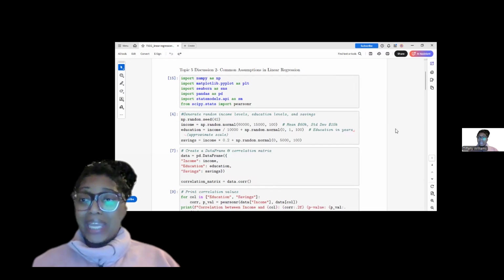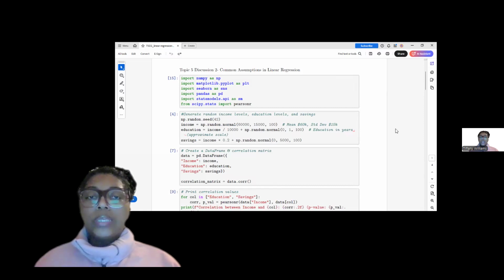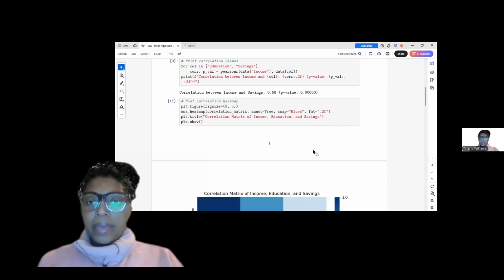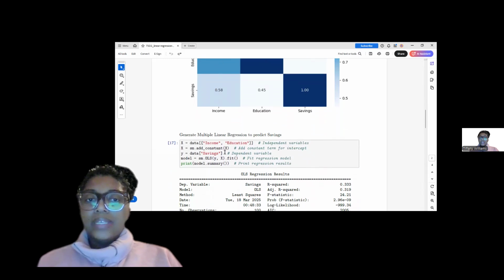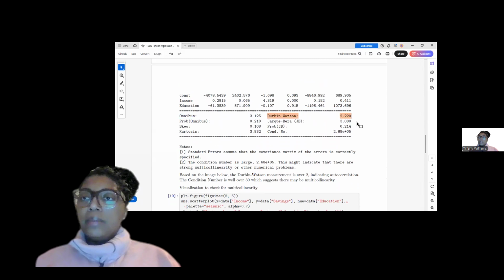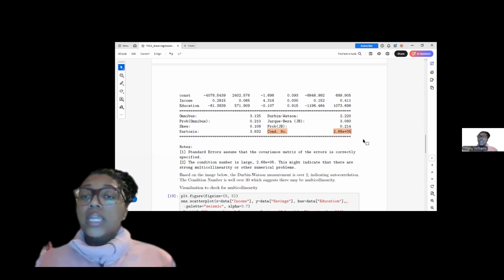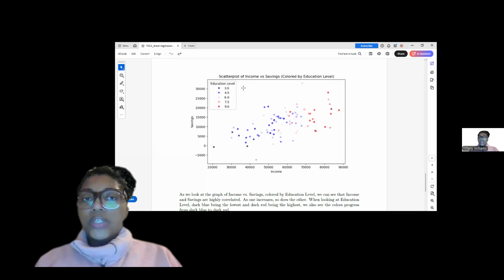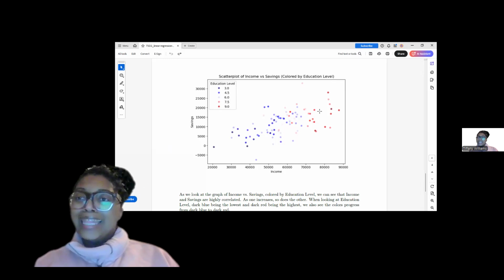T5D2 Linear Regression Assumptions- Autocorrelation & Multicollinearity